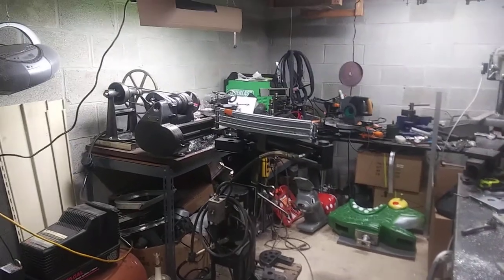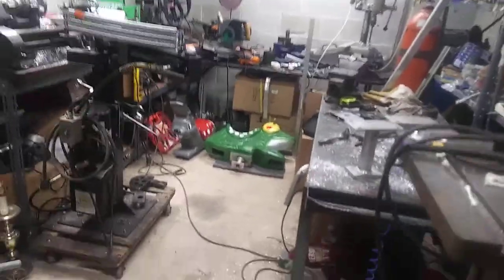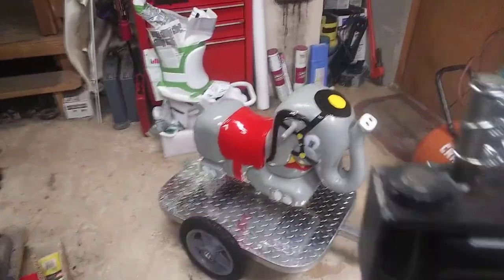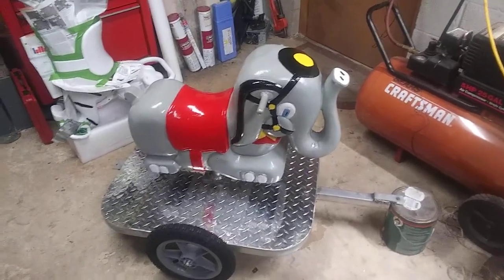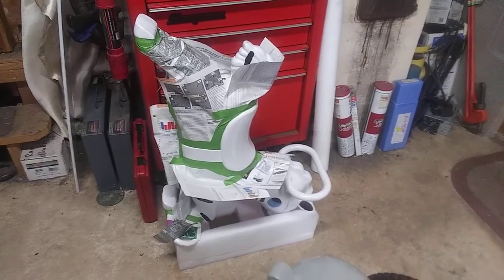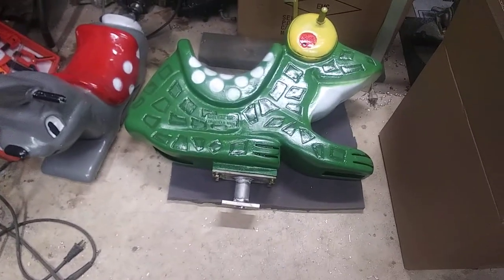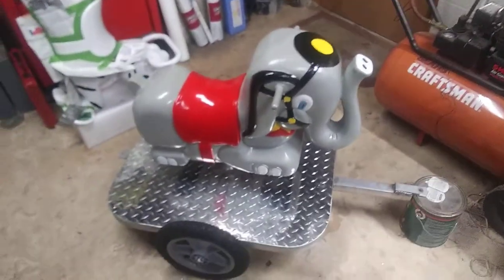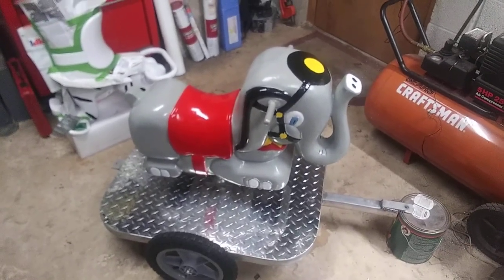Spring rider trailer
Making a fun ride for kids